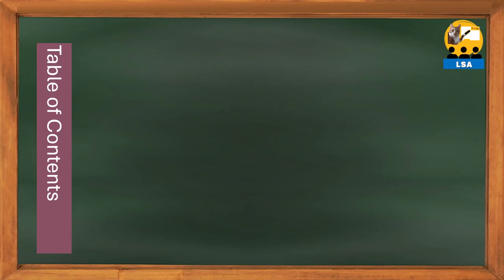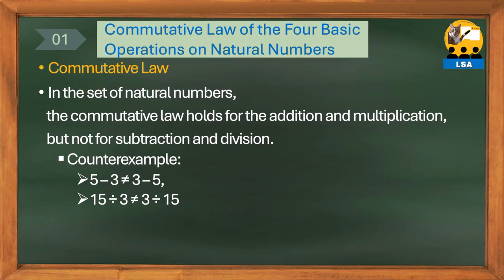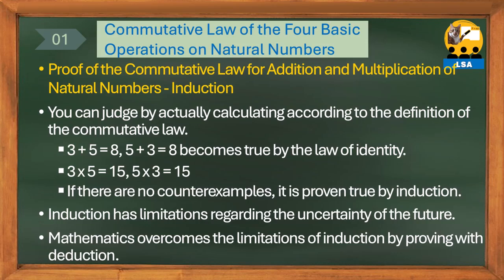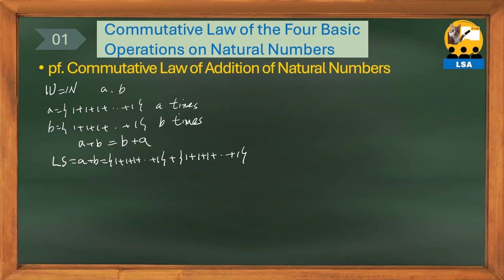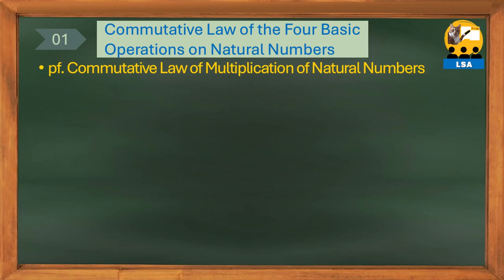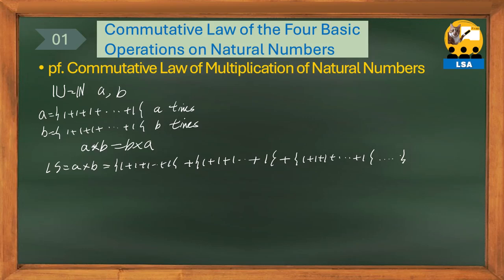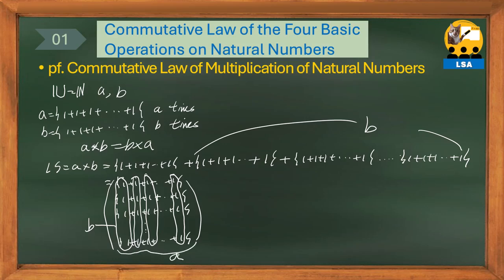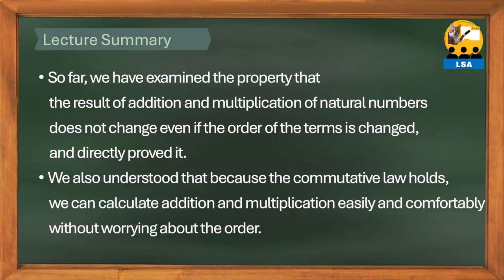[121114] Commutative Law - Laws of Operation for Natural Numbers (1)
* Explain and prove the commutative law of natural number addition.
* Explain and prove the commutative law of natural number multiplication.
* Explain how the commutative law is applied in operations.

Recommended Lectures

00:00 Intro
00:45 Table of Contents: Content of the Video
02:40 Definition of the Commutative Law
04:13 Inductive Proof of the Commutative Law
06:02 Deductive Proof of the Commutative Law for Natural Number Addition
09:29 Deductive Proof of the Commutative Law for Natural Number Multiplication
13:21 Application Of the Commutative Law